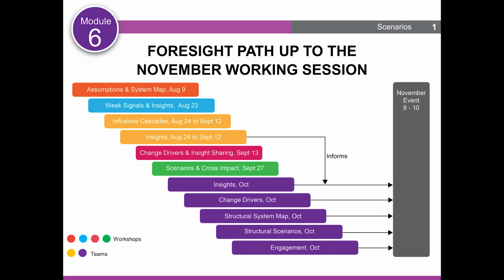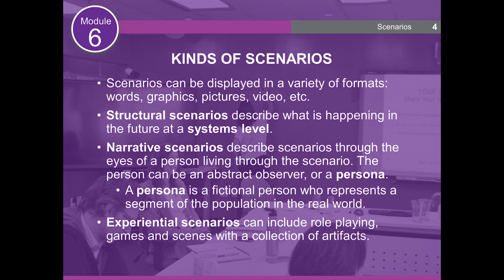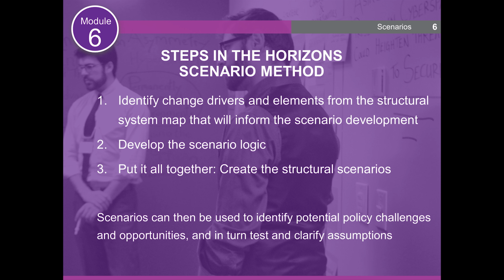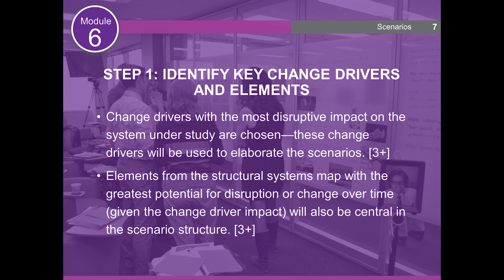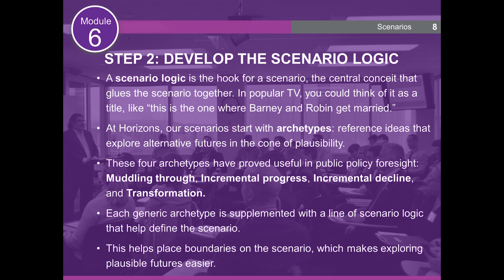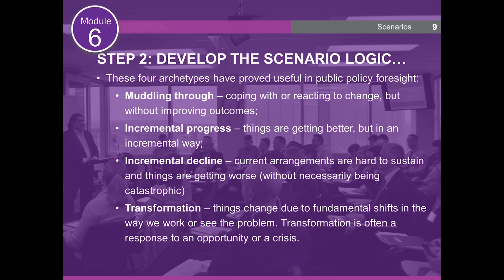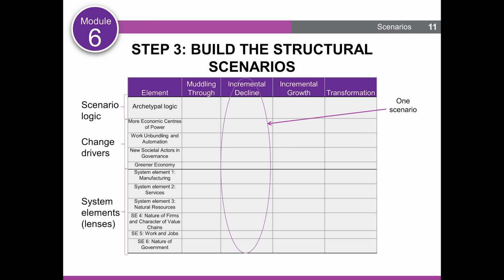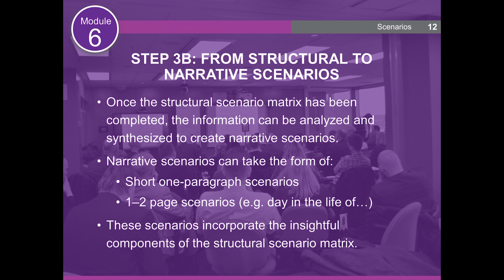Workshop: Telling a Story - Scenarios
Workshop: September 27, 2017